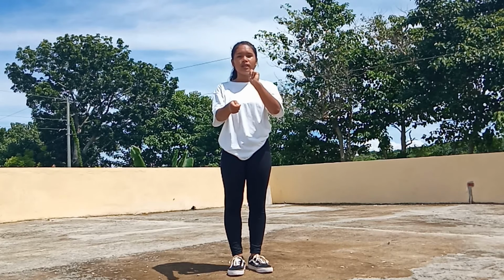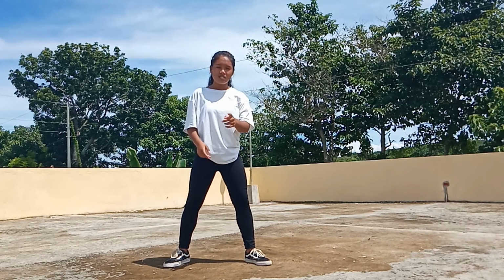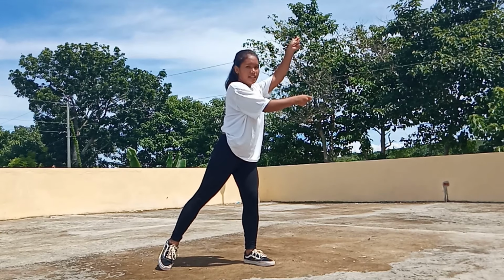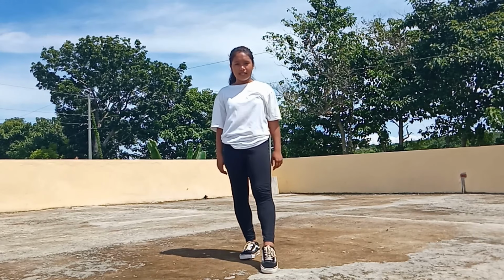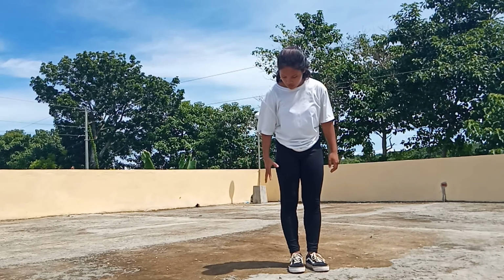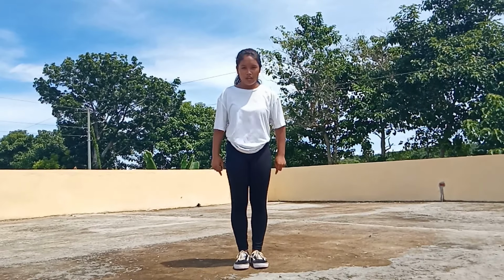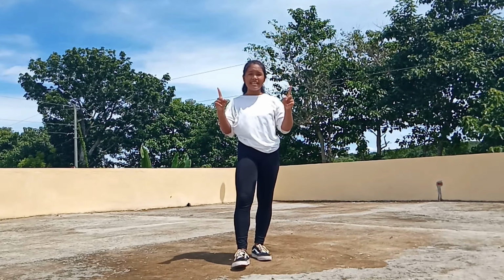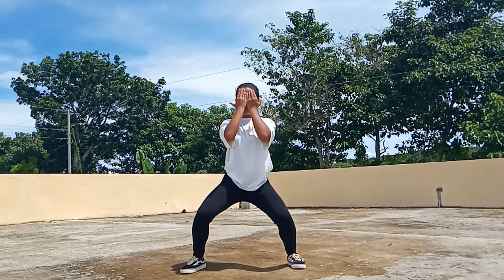ANGELINA TIKTOK CHALLENGE DANCE TUTORIAL | Ana Bensig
Thought that you guys might want to learn this dance! Kudos talaga kuya Austin for making awesome choreographies 💖🔥Stay safe everyone 💖

DC: Austin Ong

S U B S C R I B E  • S U B S C R I B E •

Dance Tutorial
Tutorial TikTok
TikTok Dance
TikTok Angelina
TikTok Angelina Dance
Angelina Dance Challenge
Angelina Dance Tutoriak
Angelina Tutorial

sub count
2687